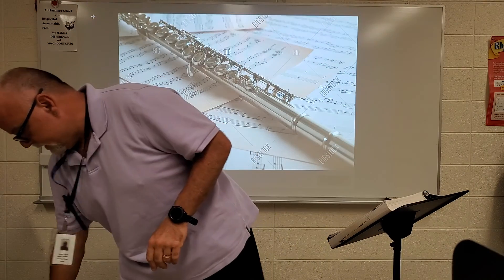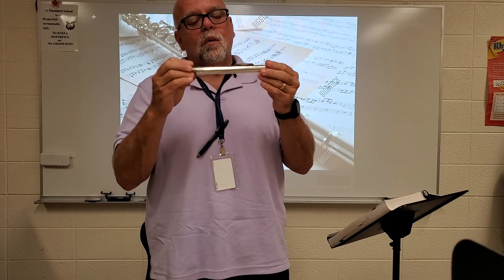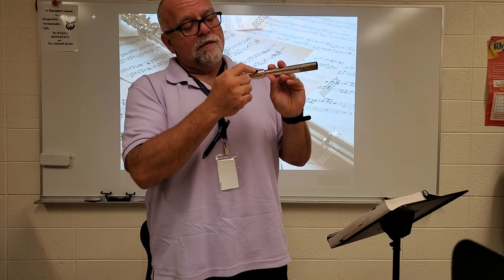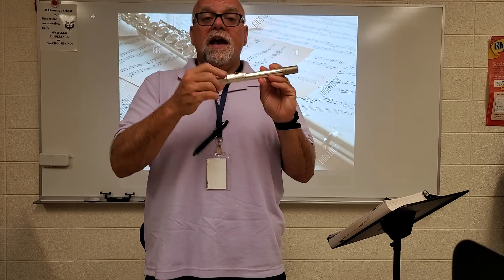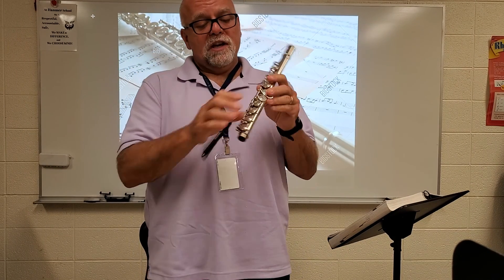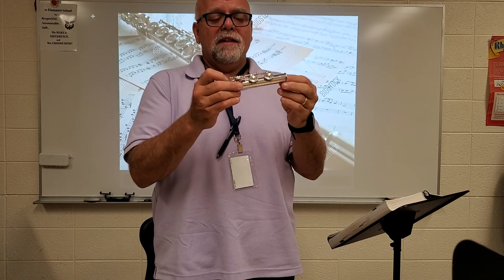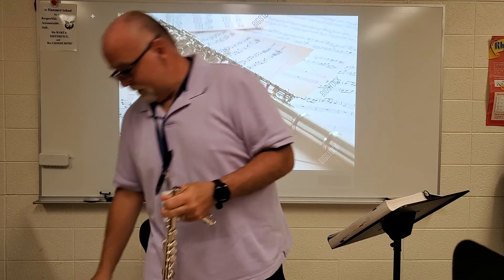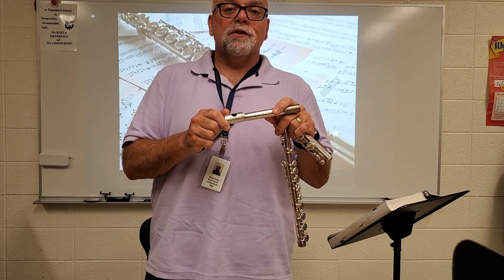Flute: Parts of the Flute